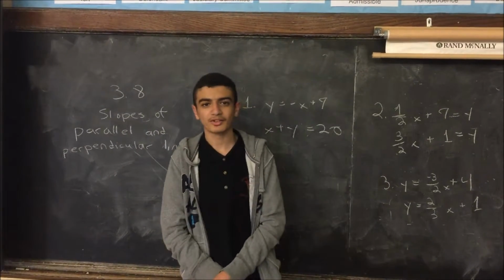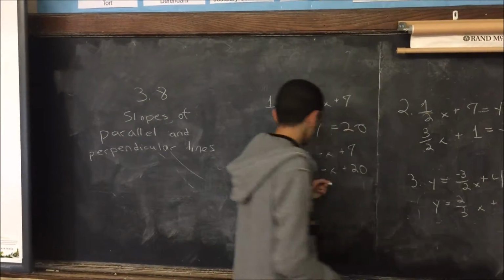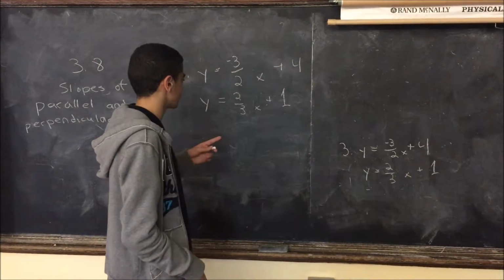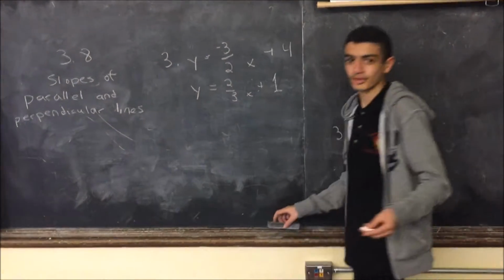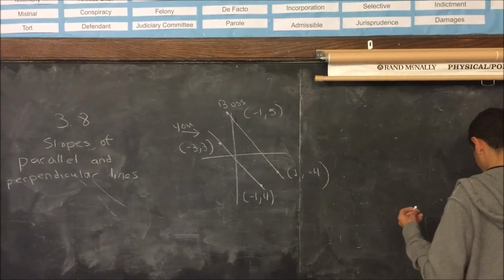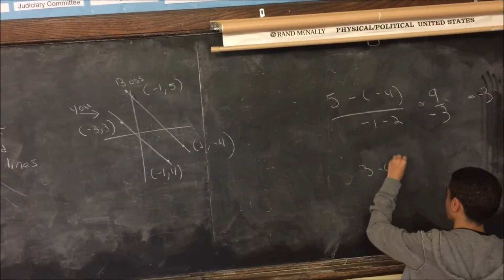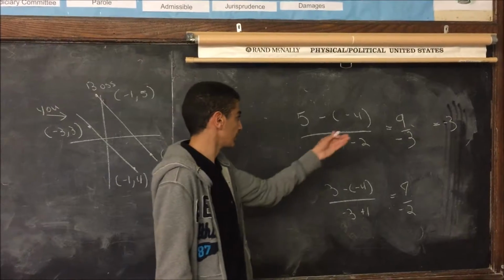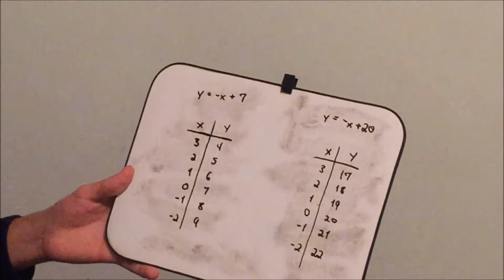3.8 Slopes of Parallel and Perpendicular lines -Abdelrahman Fahmy